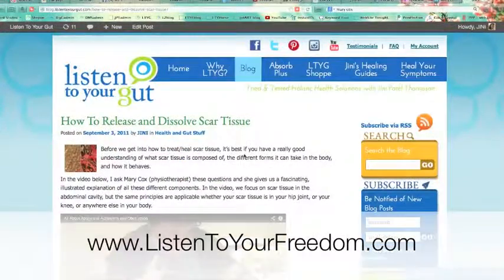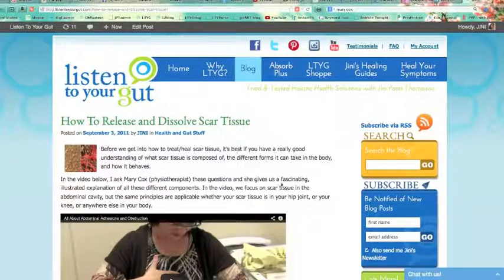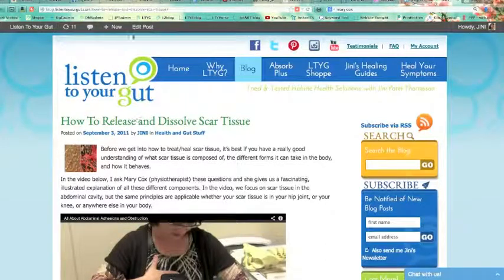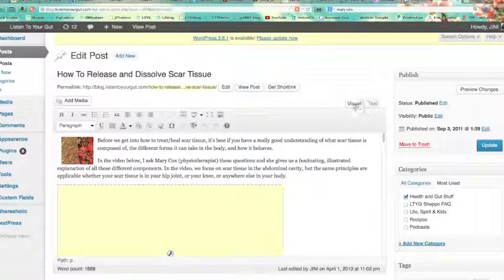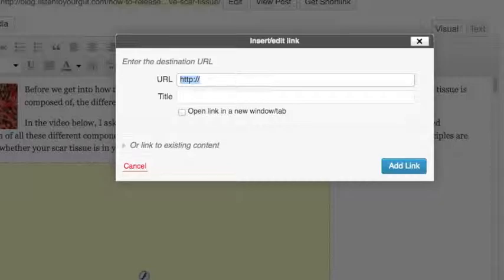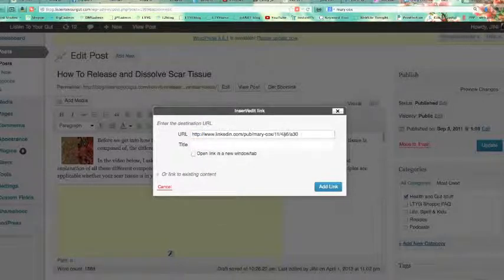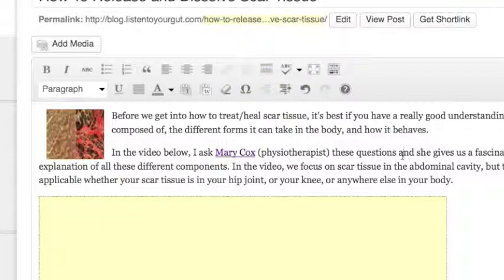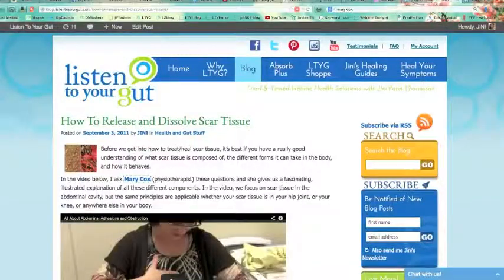How To Add a Link To Another Site From Your Blog (Wordpress)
How to insert a link into your blog post -  to link to another site from your Wordpress blog post, also called hyperlink. And how to get that site to open in a new window, so people don't lose your site.